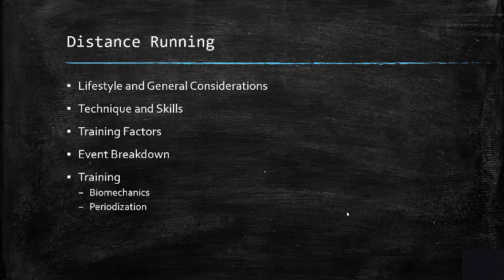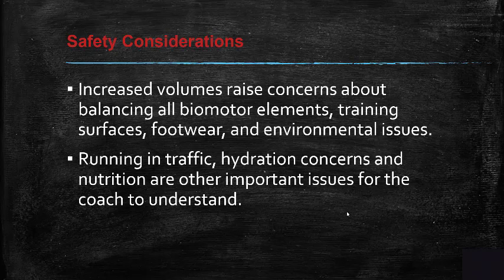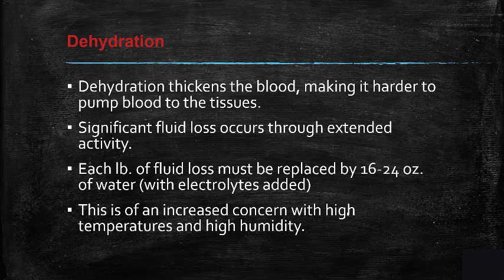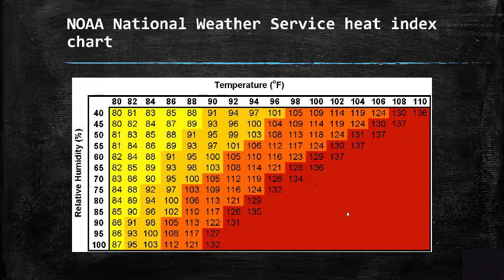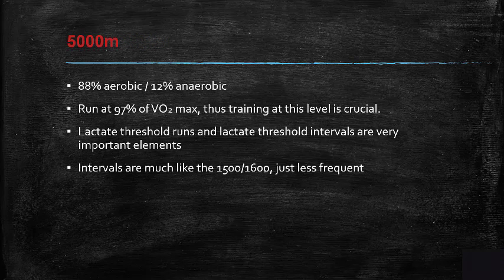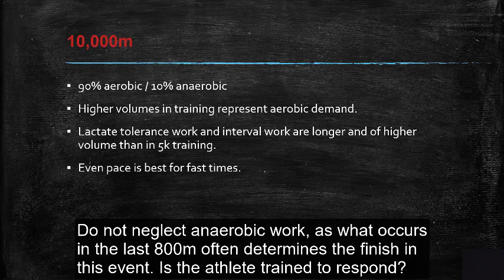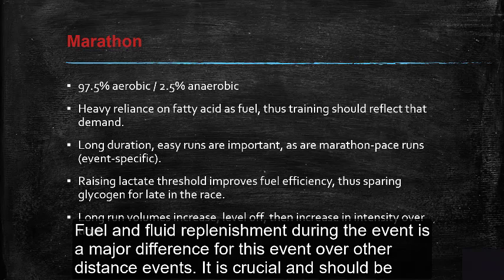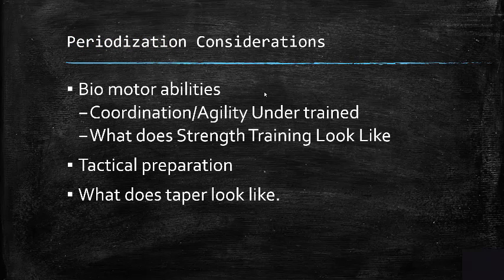Distance Presentation MCAA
Presentation on General Consideration of Coaching the Distance events within Track and Field. MCAA MCSE 567 Sport Specific